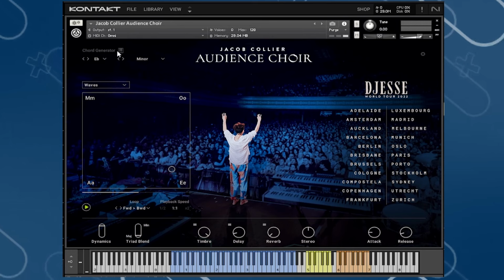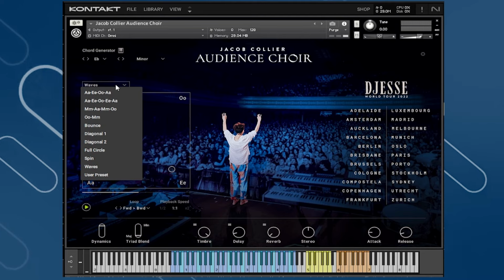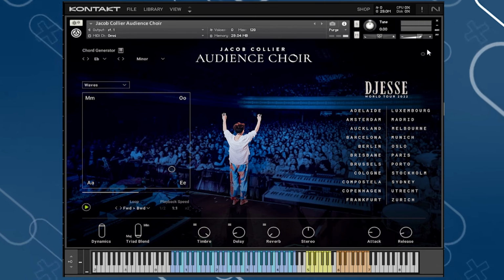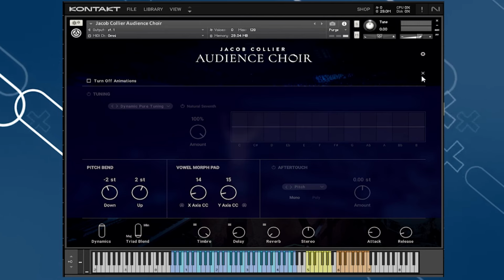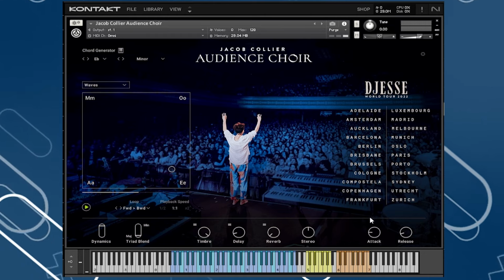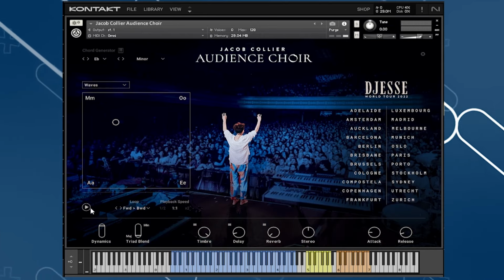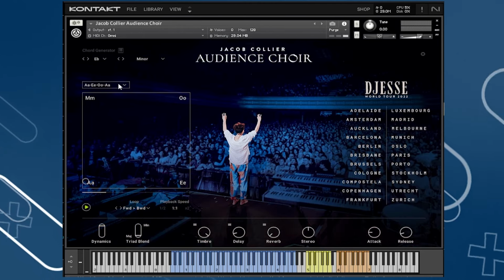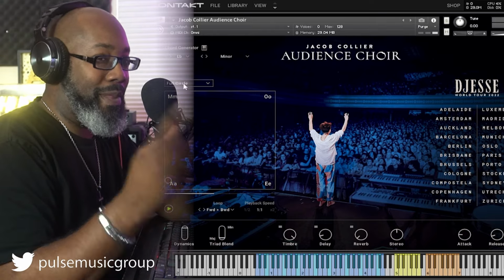Audience Choir | Native Instruments | Must Have - FREE DOWNLOAD!!!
So here we are with a really special FREE DOWNLOAD from @jacobcollier and @NativeInstruments called Jacob Collier's Audience Choir. It is a super dope collection of sounds from and audience that Jacob recorded in 2022 while on tour. This is such a great idea, and I had a blast making a track to it. Check out the vid as well dive into the VST instrument, what it can do and what it all has! Very excited for you guys to have this in your collection and the awesome thing is there is no limited time for this! So, share and let the fam know about the great free instrument! Thanks for your continued support!

Blessings!

▶ Chapters:
Intro - 0:00
Description of the Instrument - 0:41
Overview of the Instrument - 1:03
Cook Up using Audience Choir - 4:07
Final Thought - 5:37
Conclusion - 5:47

Some of the links featured on this channel are affiliated links. This means I receive a small commission on any sale driven through the click of said link. This comes at no extra cost to you and helps fund the channel. Tjanks so much for supporting your boy and the channel!